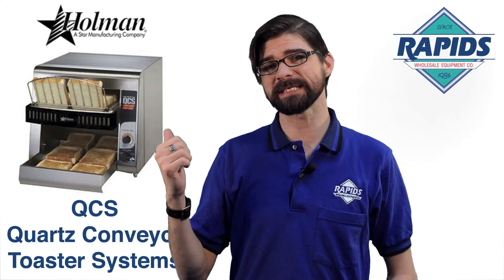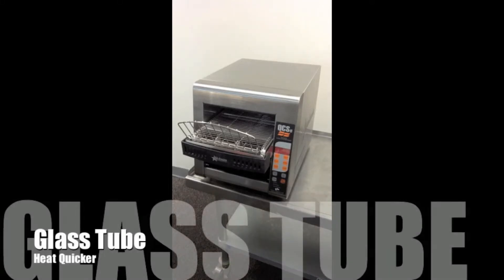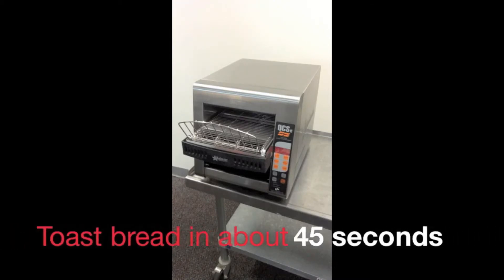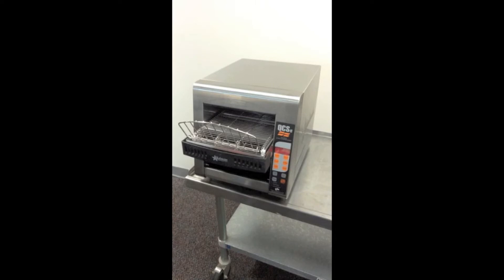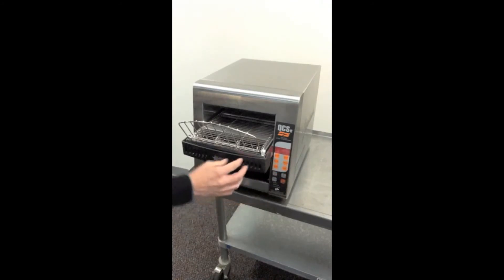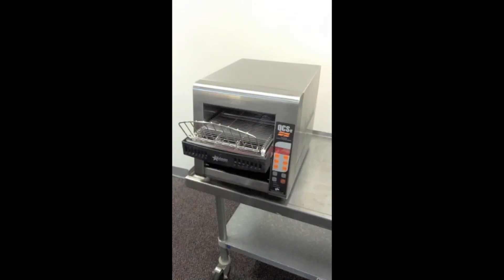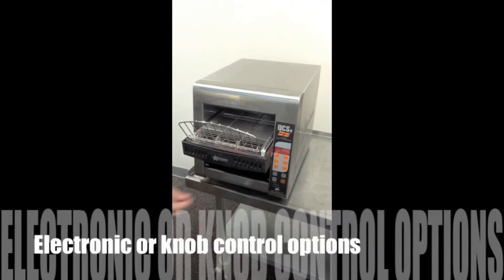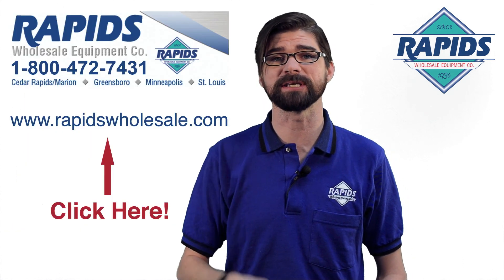STAR Holman QCS Quartz Conveyor Toaster Spotlight (Review) from RapidsWholesale.com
This Rapids Wholesale product spotlight review goes over the Holman QCS quartz conveyor toaster line.  These commercial restaurant kitchen toasters use quartz heating to allow for faster warm up times than traditional kitchen toasters.  These high capacity toasters also feature a cooling system that keeps them cool to the touch and have a small footprint so they can be placed just about anywhere in your busy restaraunt kitchen.  The toasters can be used as bagel toasters, english muffin toasters as well as for multiple bread toasting.

QCS Features/Benefits:
★ Forced convection system keeps the toaster cool to the touch and extends the life of critical components. The forced convection system increases productivity by circulating pre-heated air into toasting chamber.
★ Quartz infrared heaters provide faster, more consistent heating than traditional heating elements.
★ Compact design- requires only 14-1⁄4" of counter space and the forced convection system allows the unit to be placed against a wall. Other toasters have louvers requiring additional counter space.
★ Steady production in a compact foot print -
QCS1-350 toasts up to 350 slices per hour QCS1-500B toast up to 500 bagel halves per hour
★ Easy to use control panel takes the guesswork out of speed control settings.
★ Variable speed control for perfect color and texture of bread, bagels, English muffins and more!
★ Energy efficient operation with power saver switch reducing electricity consumption by 75%. And quartz heaters return to full power in seconds vs. minutes for metal-sheathed elements.
★ Extended conveyor belt for easy loading and large warming area for higher production.
★ Safe load up area with full width front burn guard and cool to the touch exterior.
★ "Smart" crumb tray keeps the bread crumbs from falling under the toaster.
★ Heated holding area to keep toast at the perfect temperature.
★ 24 hours 7 days a week technical support by Star technicians.
★ 120V - plugs in anywhere.

Applications:
Star's Holman QCS compact conveyor toaster has been designed and engineered for the budget minded small volume operation. The QCS toaster is compact and versatile requiring minimal counter space and delivers perfect toast, bagels, buns, English muffins, frozen waffles and more for about the price of a pop up toaster.

Quality Construction:
Holman designs every toaster to stand up to the most rigorous foodservice demands. Stainless steel construction for long lasting durability. Heavy-duty motor, drive chain and conveyor speed control for superior reliability. Conveyor belt tension system for smooth and quiet operation. High performance Quartz Infrared Heaters for superior toasting performance and reliability. Units are easy to disassemble with one-piece cover for cleaning and service. Toasters are furnished with 1" adjustable legs and 4' cord and a standard NEMA 5-15 plug for plug in installation in a grounded 120V outlet.

Warranty:
Holman's conveyor toasters are covered by a one-year parts and labor warranty.